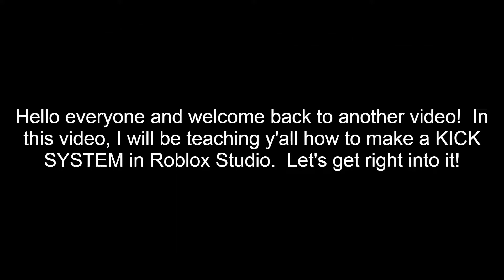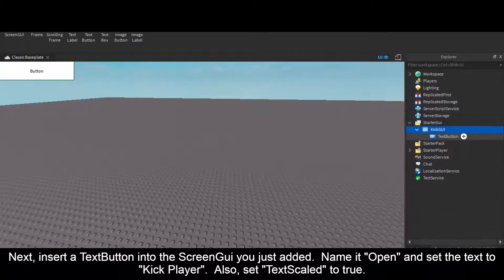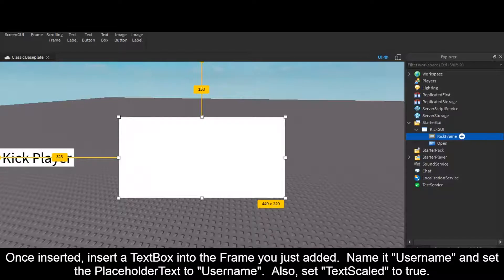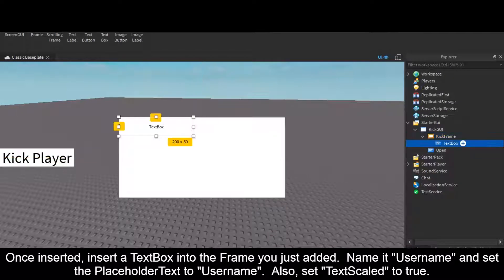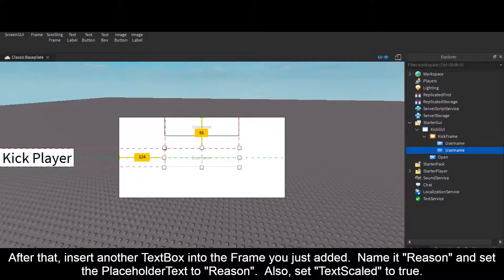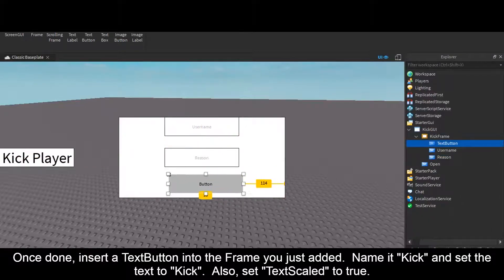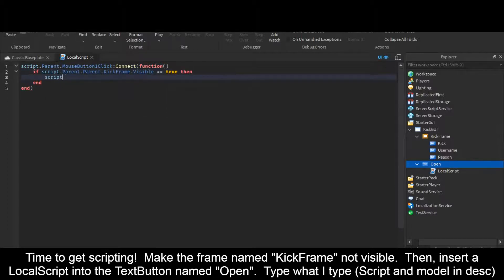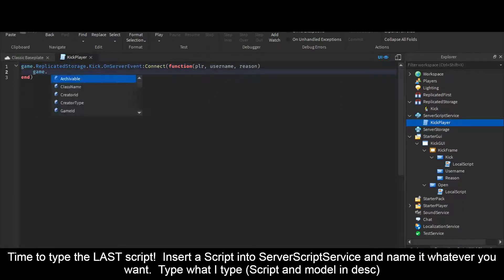How to Make a KICK SYSTEM - Roblox Studio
In this video, I will be teaching y'all how to make a KICK SYSTEM in Roblox Studio.

LocalScript, Kick (TextButton):

script.Parent.MouseButton1Click:Connect(function()
 game.ReplicatedStorage.Kick:FireServer(script.Parent.Parent.Username.Text, script.Parent.Parent.Reason.Text)
end)

Script, ServerScriptService/Workspace:

game.ReplicatedStorage.Kick.OnServerEvent:Connect(function(plr, username, reason)
 game.Players:FindFirstChild(username):Kick(reason)
end)